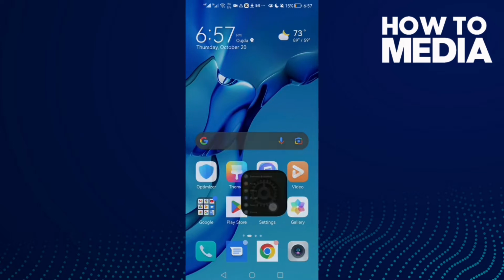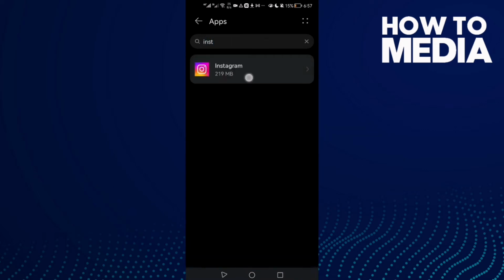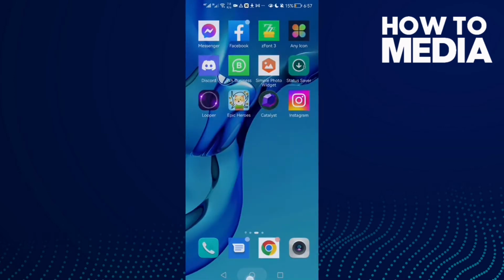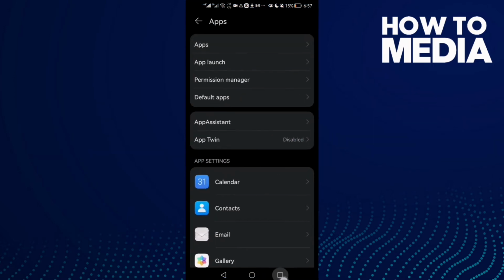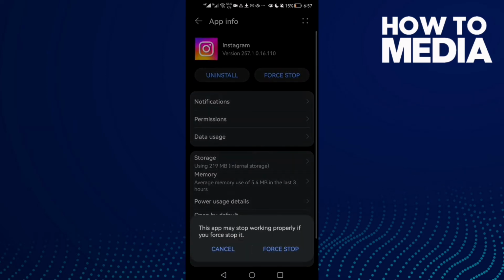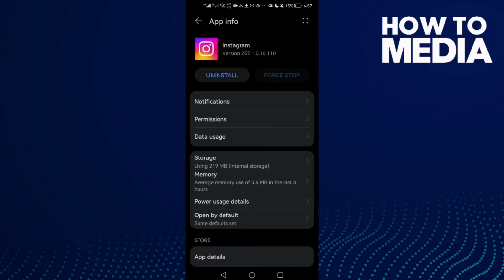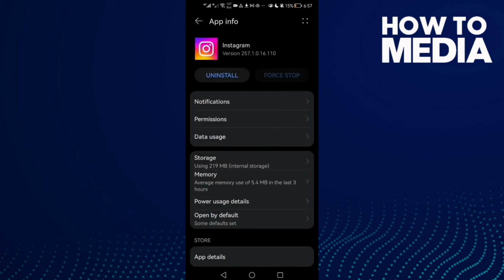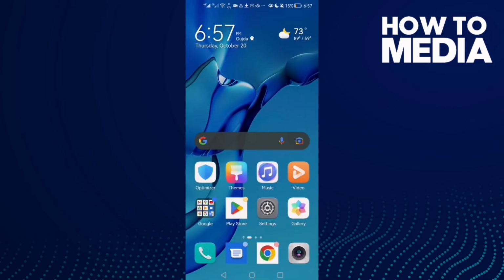How to Fix Instagram Likes Not Showing on Any Android Phone 2022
in this video we discuss :